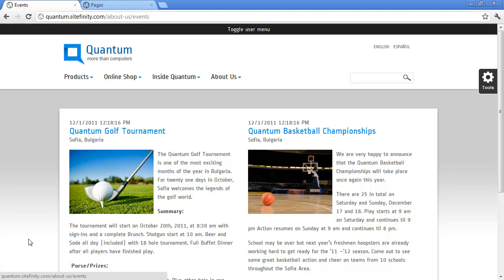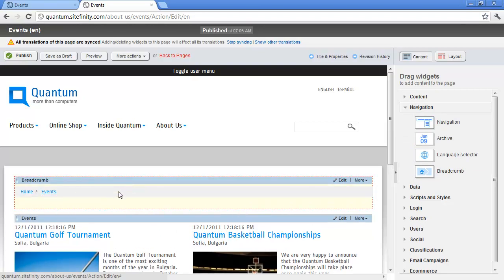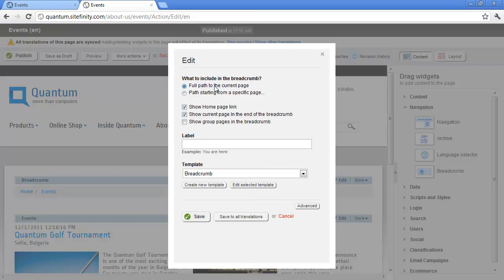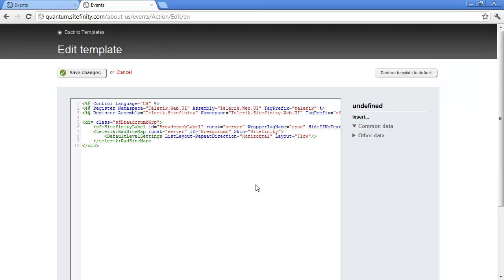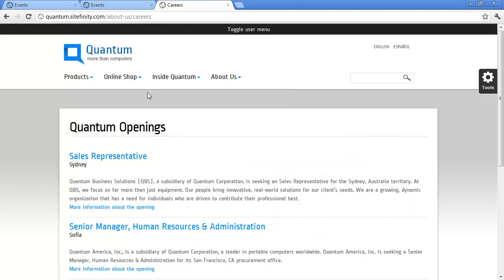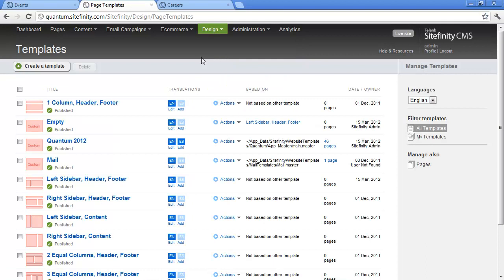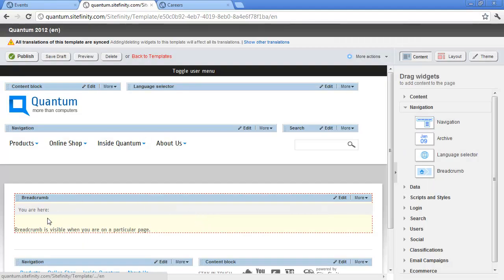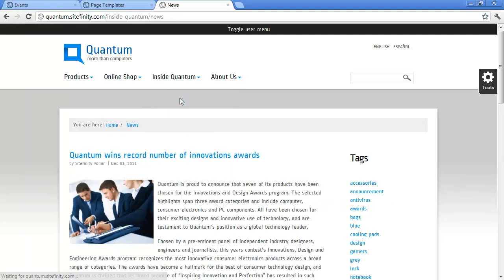Quick look: Using Breadcrumb Navigation in Sitefinity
This video shows how easy it is to add breadcrumb navigation to a website using Sitefinity CMS.    This navigation can be added to an individual page or site-wide by editing page templates.